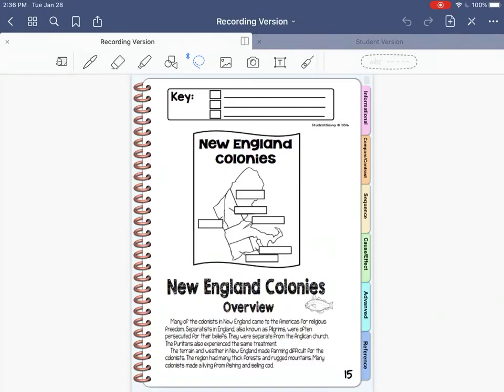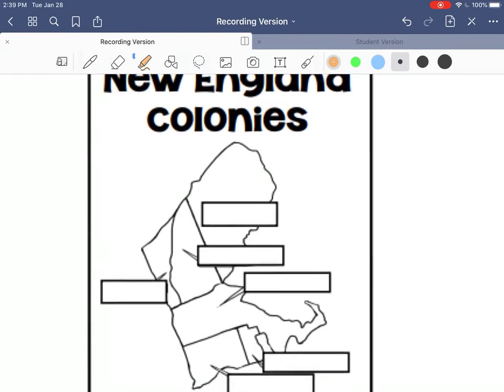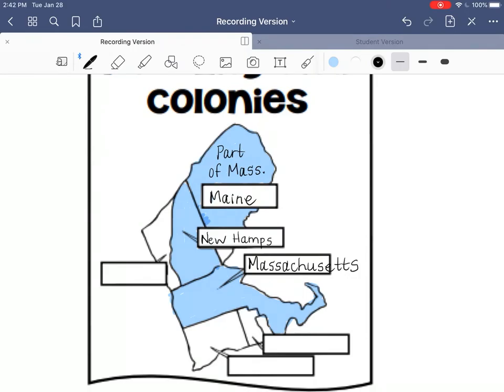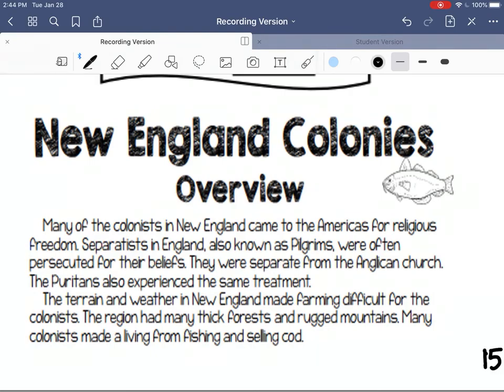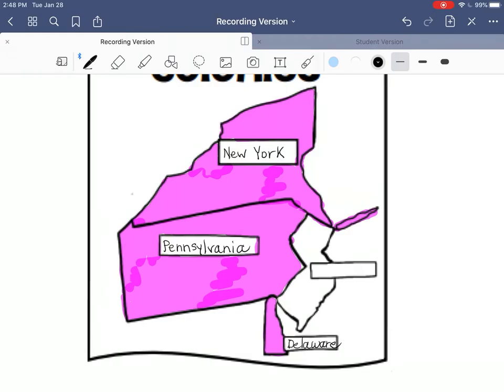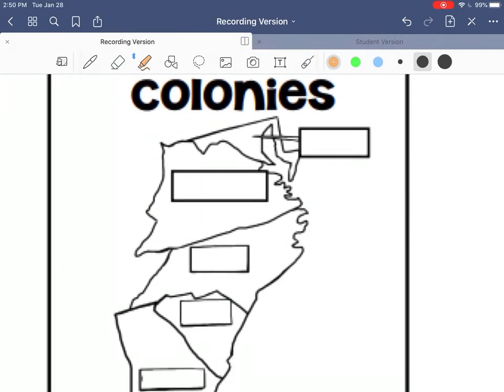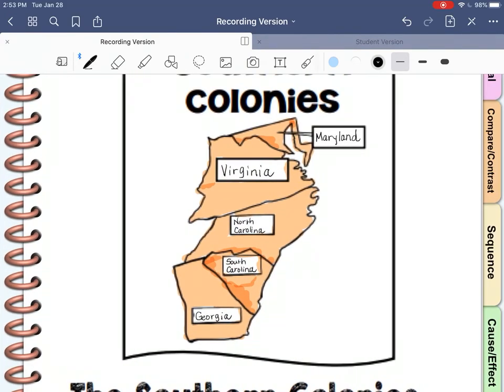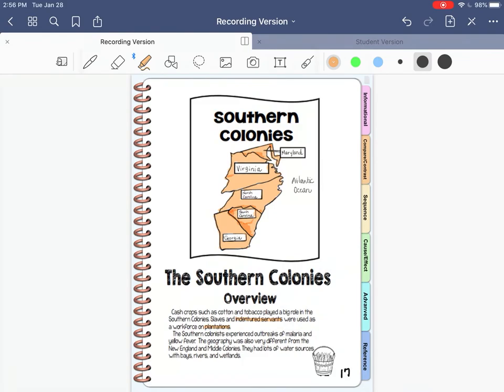Pages 15, 16, and 17